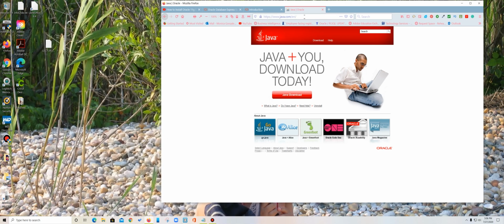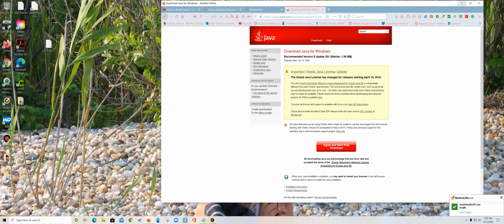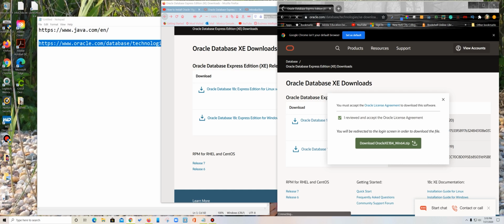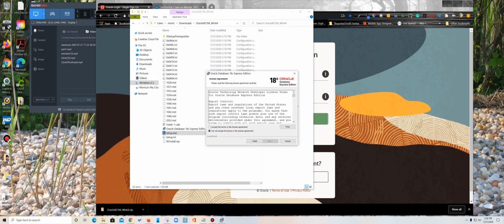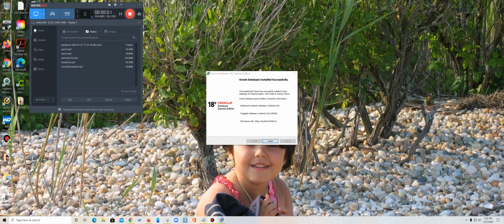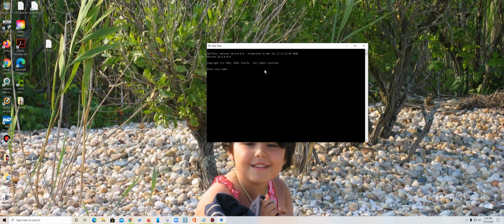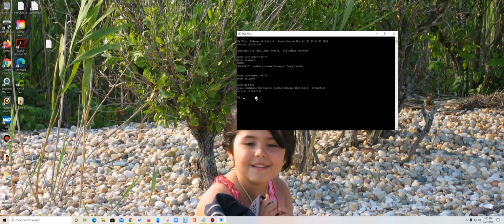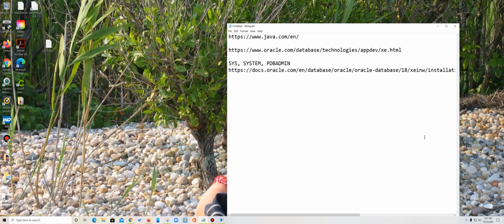How to install Oracle XE on windows 10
How to install Windows 10 and Java on Windows 10